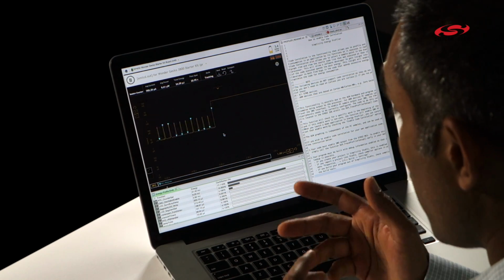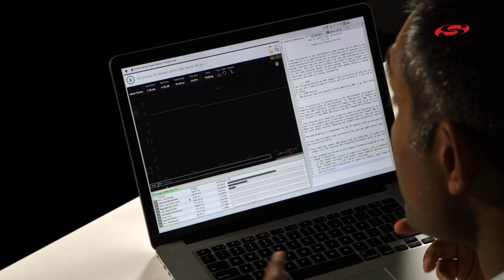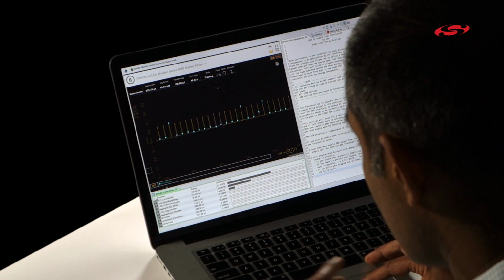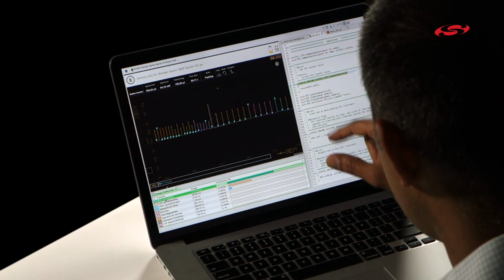Mastering Simplicity Studio - Finding the Faulty Function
If both hardware and software are responsible for the overall energy consumption in an application, how exactly would the software engineer know which part of the code he or she should focus when it comes to optimizing for energy consumption? Energy Profiler has a function view at the bottom of the screen that can help with this. I call this view a “heat index” where you can see the energy consumption per function and the contribution to the overall energy budget. Clicking on the icon on the left sets a color for that particular function such that the energy graph is color coded when the function is executed.  This gives you a quick visual indication of the functions that correspond to certain areas of the energy graph. If you click the function name, Energy Profiler will show you the function in the code view. This is a typical way that software engineers or teams debug and optimize code in their embedded systems.